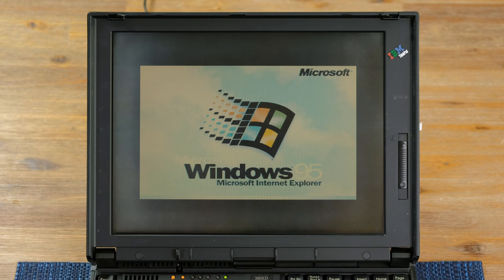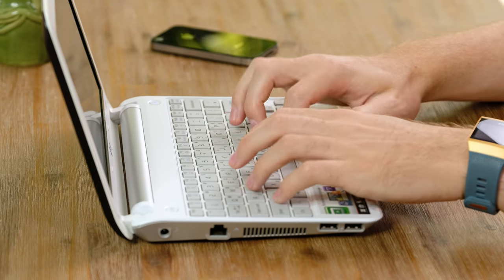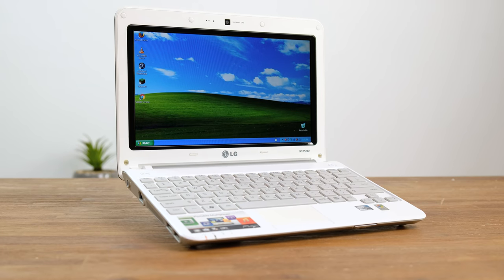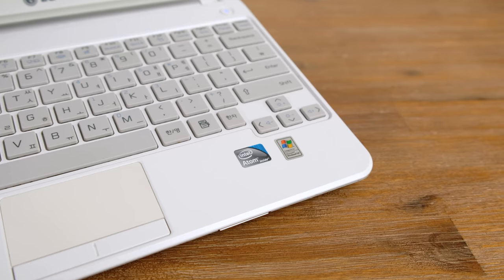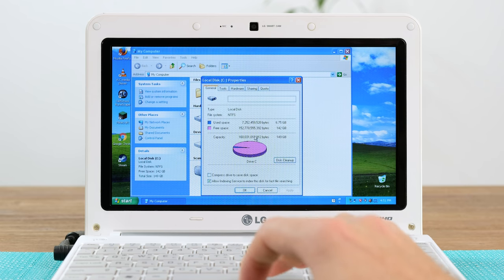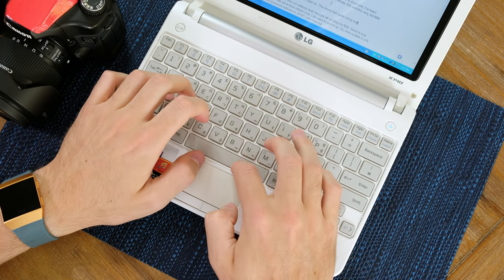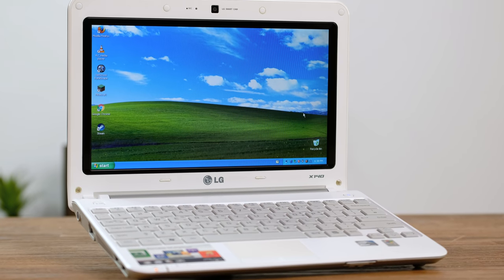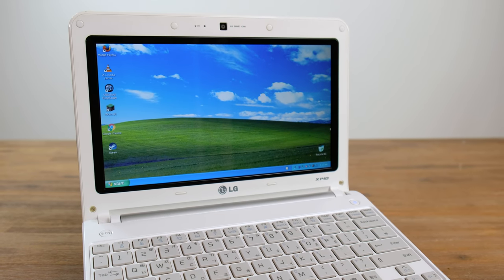Using A $30 Netbook From eBay!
Today we are taking a short look at an old LG X140 Netbook that I bought off of eBay for $30. Is it still usable today? Can it play games? Let's find out :) Longer, more in depth videos to come soon!

Specs of the netbook:
LG Xnote X140
Intel Atom N450 @ 1.66GHz
2GB of DDR2 Ram
160GB WD Blue Hard Disk
10.6" 1024x768 Display